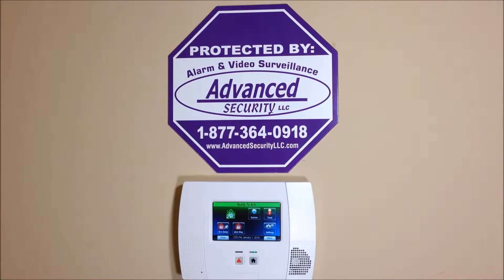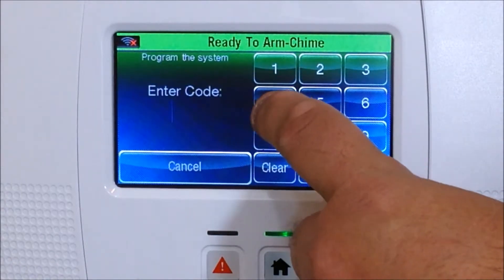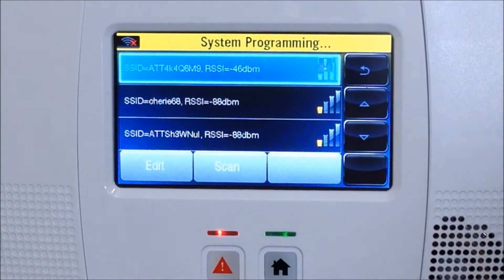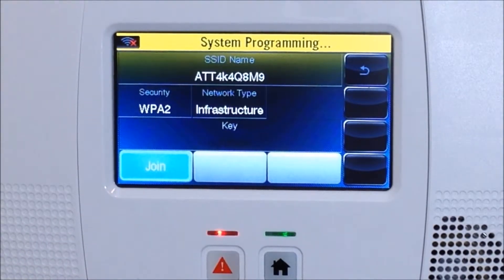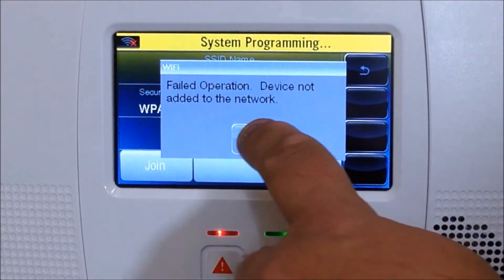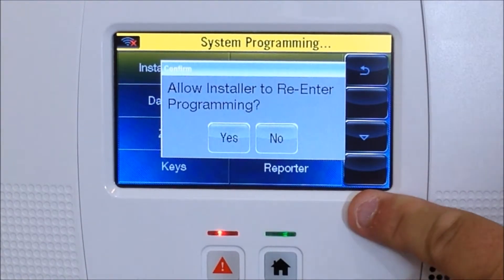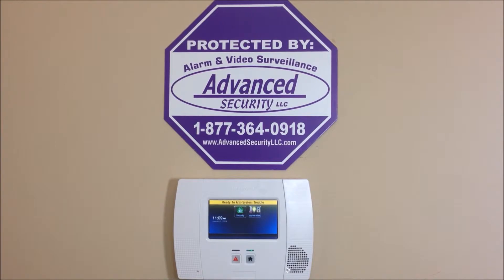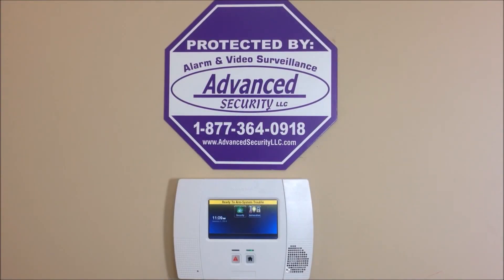How to connect your L5100 WiFi Module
This video will show you how to configure and connect your L5100-wifi module to your wireless network on your Honeywell Lynx Touch L5200 system. This also works on the Honeywell L7000 and the L5210 Lynx Touch!

Advanced Security is your Do It Yourself partner by offering the right products with the right DIY support and the right Nationwide Alarm Monitoring services to give you a professional grade home or business security at a fraction of the cost. Our UL Alarm Monitoring Services start as low as $10.00 a month with NO CONTRACTS, NO HIDDEN FEES, NO SALES TAX IN MOST STATES and your RATES WILL NEVER GO UP! for more information.